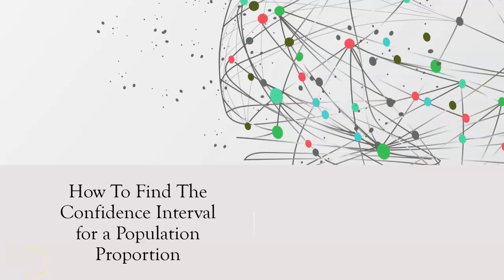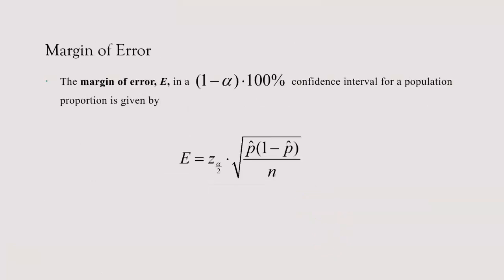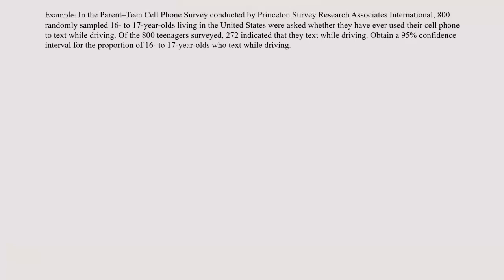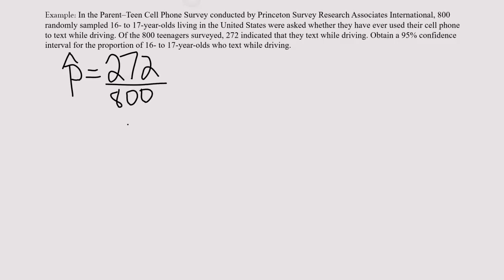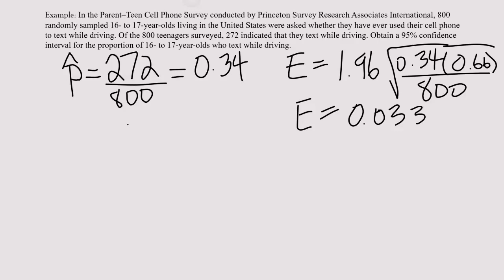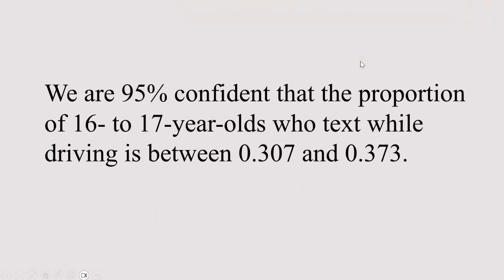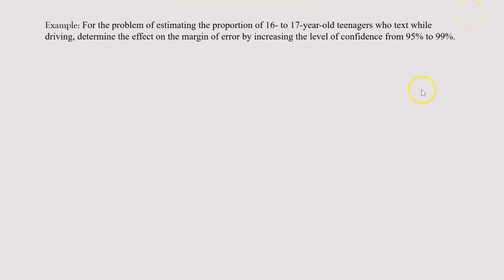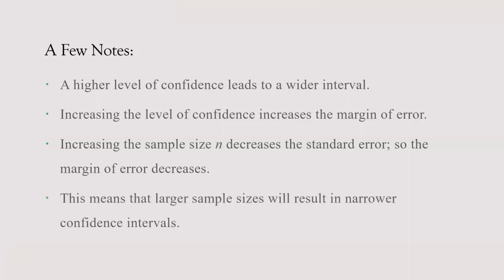How to Find The Confidence Interval for the Population Proportion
Learn how to calculate the upper and lower bounds of confidence intervals and the margin of error.

Reference: Sullivan III, M. (2022). Fundamentals of statistics: Informed decisions using data with integrated review. Pearson.